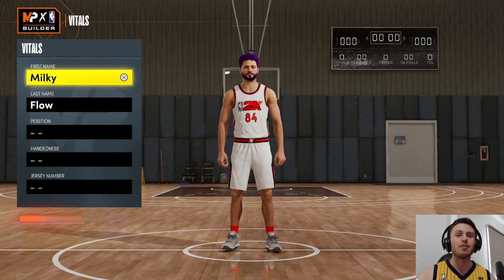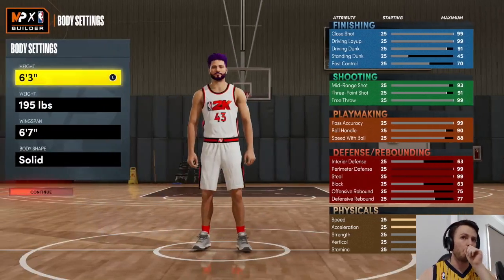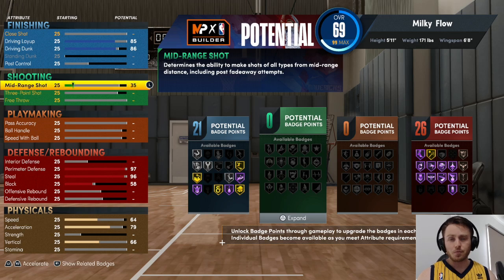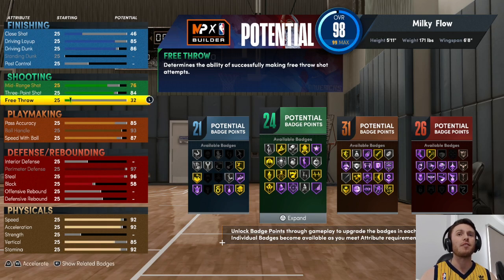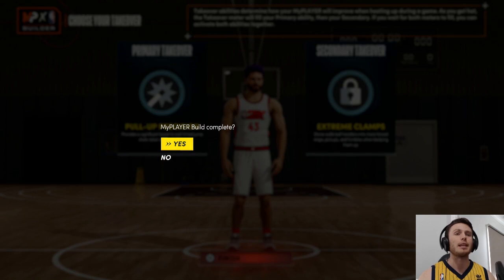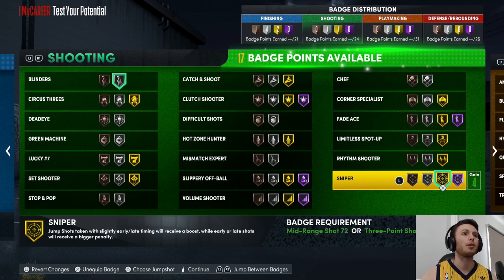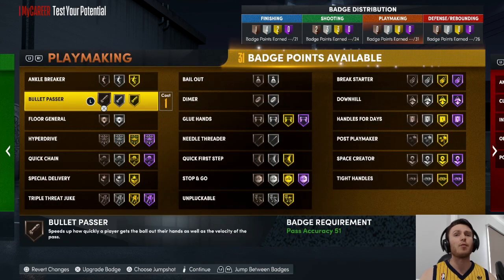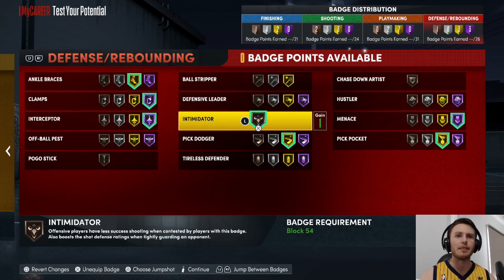BEST POINT GUARD BUILD 2K22 NEXT GEN | 102 BADGE DEMI GOD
In this video I take you through this 102 badge point guard build that can do absolutely everything! It gets contact dunks, pro dribble moves and HOF defence!

beacons.ai/milky_flow_
A like and a follow over there would be much appreciated as well!

As always, thanks for the love and support, it really does mean a lot!
Keep up the grind 2k community!